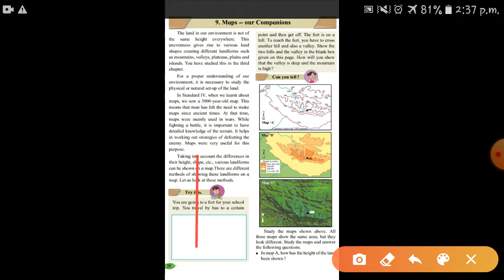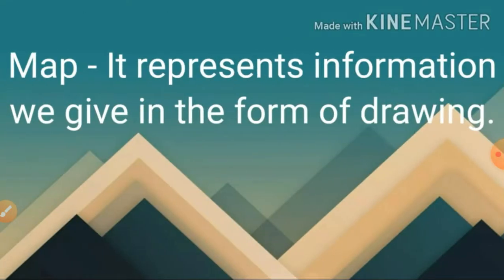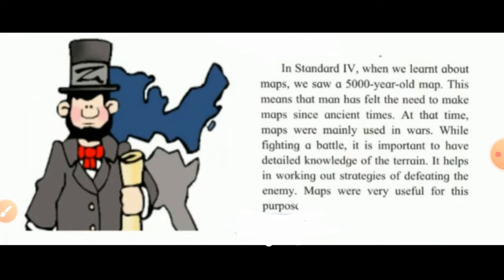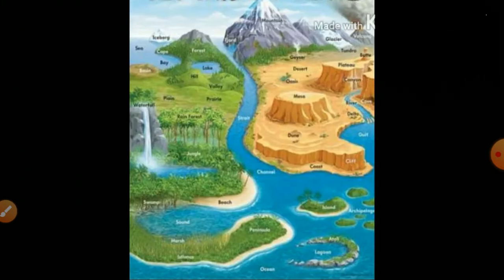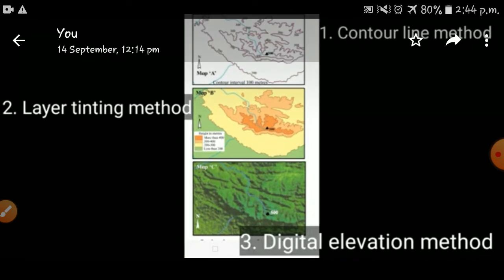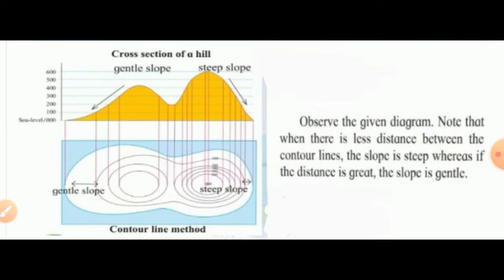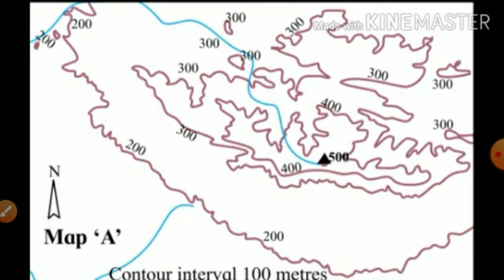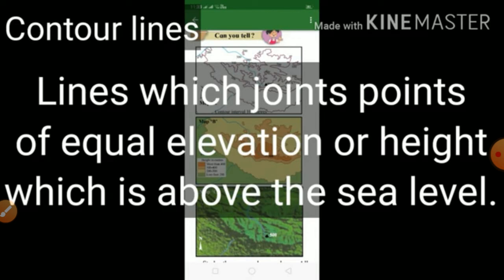EVS I- L-9 Maps - our Companions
1) What is a map?
2) Different methods of showing the elevation or height of the land .
     ▪Contour line method